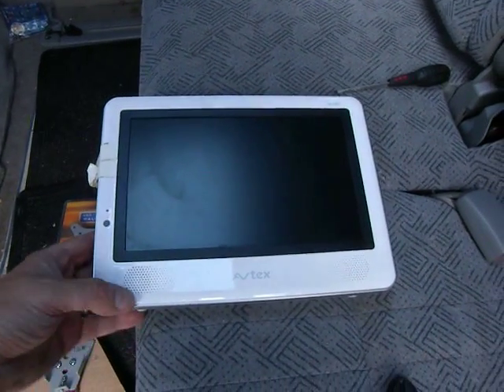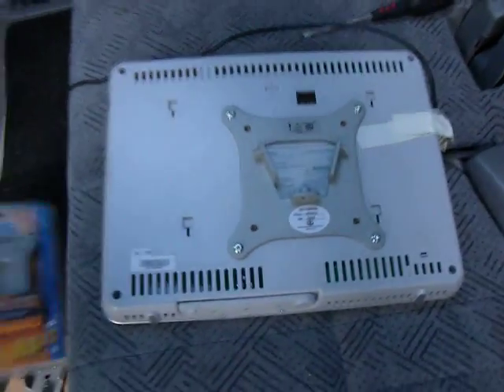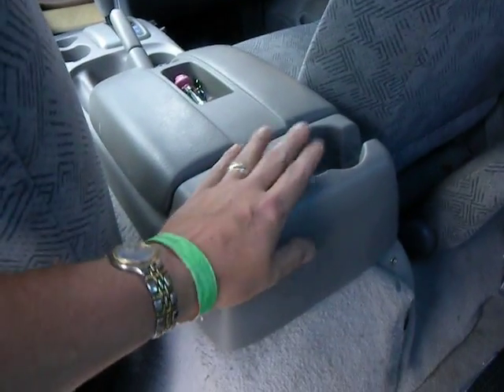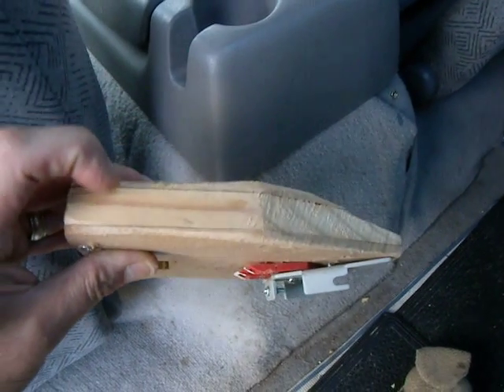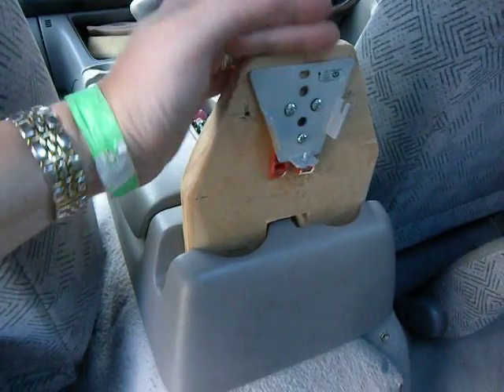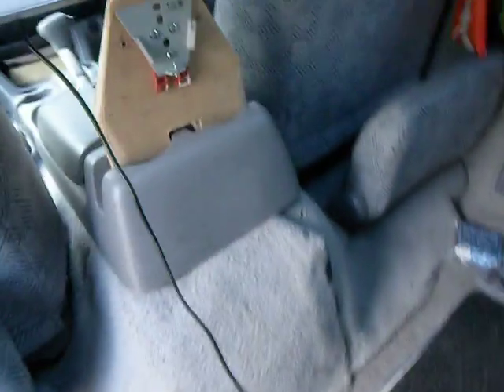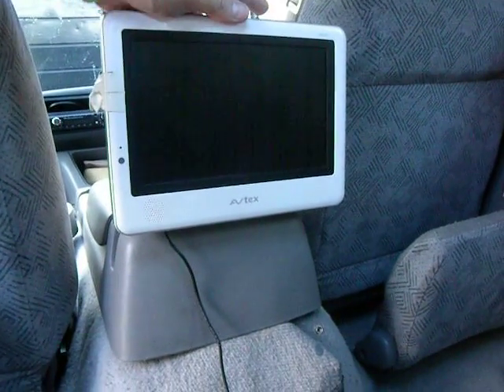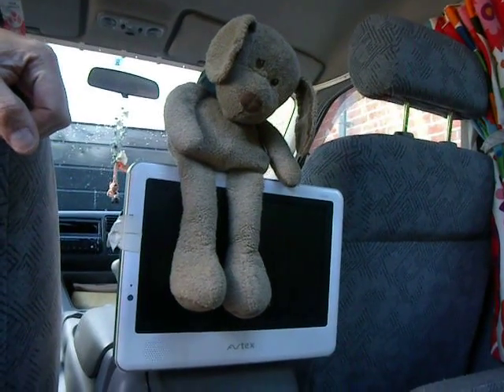mazda bongo ford freda DIY lcd av screen holder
Thought I would try to make a centre mount for our DVD player that could survive exposure to our 2 year old! Excepting the fiendish off centre alignment of the VESA mount on our AVTEX W102D the finished version only needs some sanding down, some filler and a bit of grey satin paint